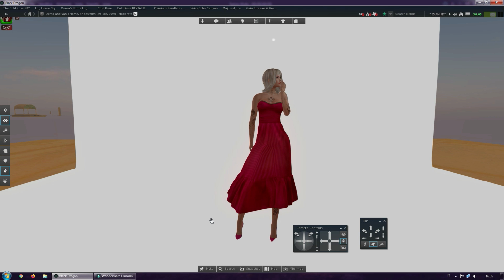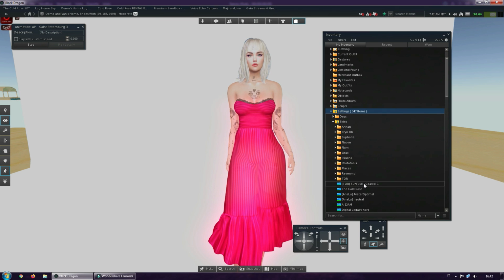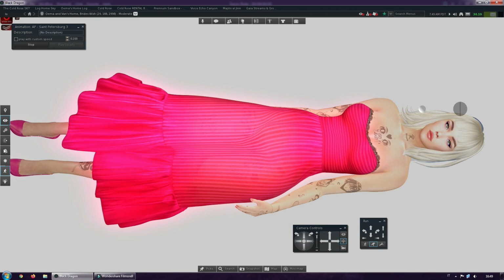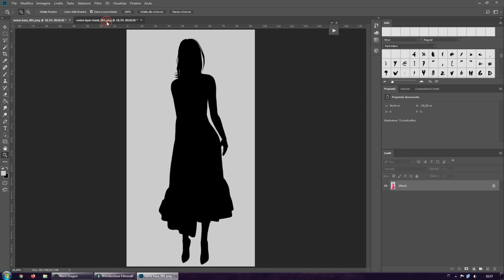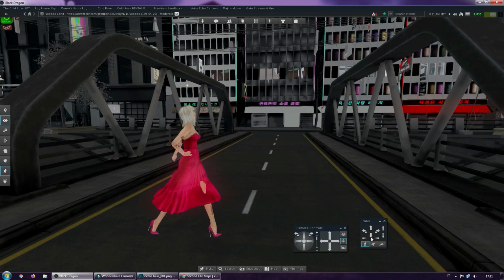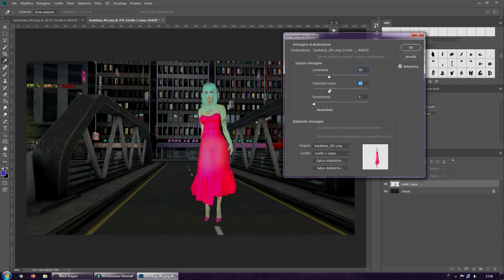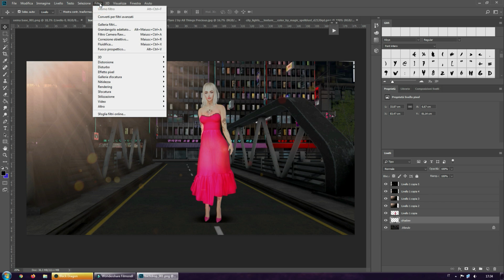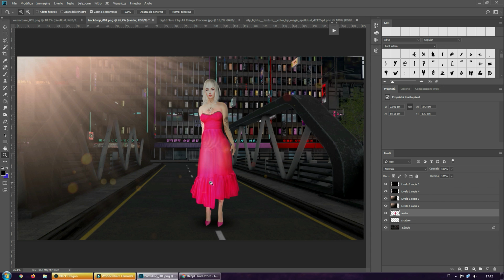📸 Second Life Photography Tutorial: How to Compose Images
I thought to realize a video tutorial about how to composite images taken in Second Life. Why is it so important? Why not merely taking a shot inworld without separating avatar and backdrop?

The separation is a great way to:

Modify the avatar position and dimension, so you can valorize it. This technique is adopted by fashion blogger since without it they couldn’t decide exactly what to show in the canvas;
Add lighting and shadows made explicitly for the avatar: this part is not so crucial since it’s possible to give life to high lights and shadows composition also inworld, but it’s something to take in mind;
Add a backdrop that in Second Life doesn’t exist: occasionally, I use some free copyrighted images for my backdrops, but not often, since to get the credibility, it’s essential using SL images. The difference between the two shots could be excessive, and this could carve negatively on the result.

Click the timestamps to jump to each topic

[2:40] The perfect light for your skin
[12:32] Rotate the avatar, take the shot and the mask you'll use later in PS
[20:20] Start working in PS: Layer Mask
[25:26] Take the perfect background
[31:57] Return to PS and let's composite our image using our 2 images (the avatar one and the backdrop one)
[37:22] How to use Overlays to enrich your images
[41:47] Adding lights and shadows for more realism

► READ CAREFULLY: NOBODY IS AUTHORIZED TO DOWNLOAD AND SHARE MY VIDEOS ON ITS OWN BLOG. RESPECT MY WORK AND DON'T BRING TRAFFIC.